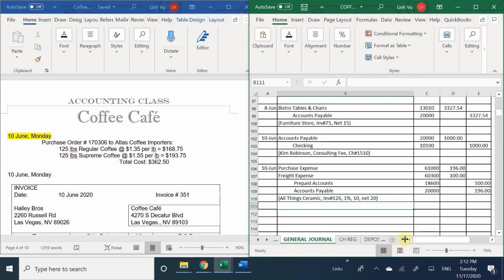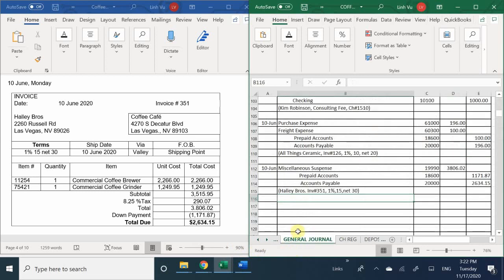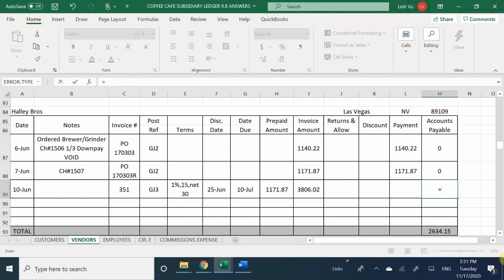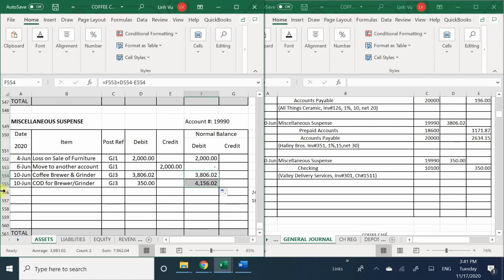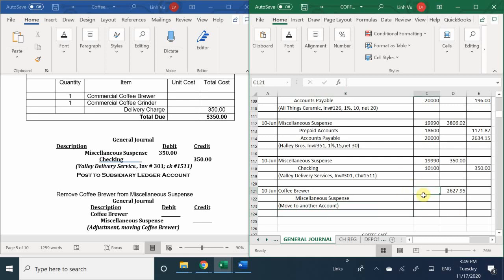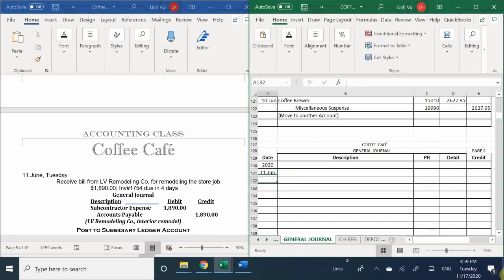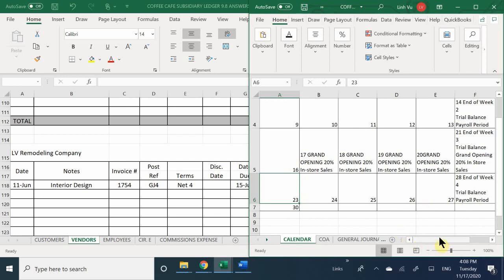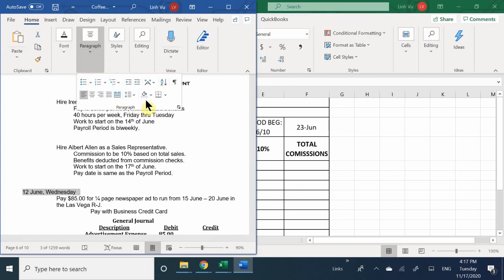PM COFFEE CAFE W2 P2